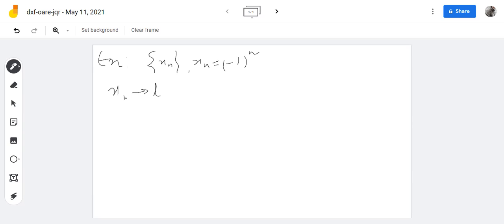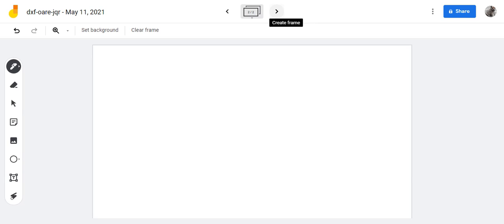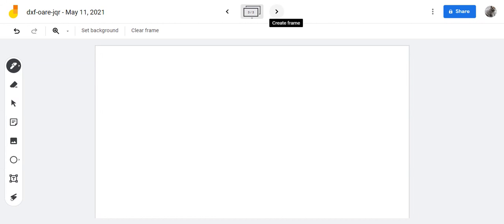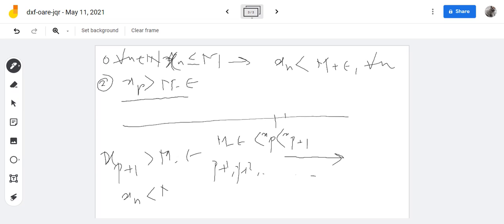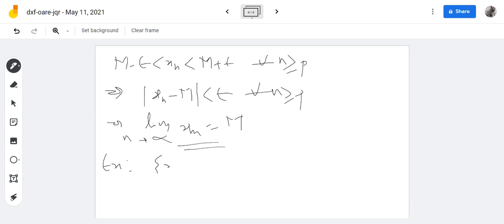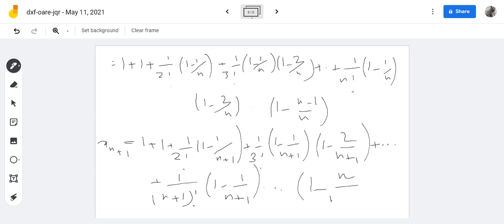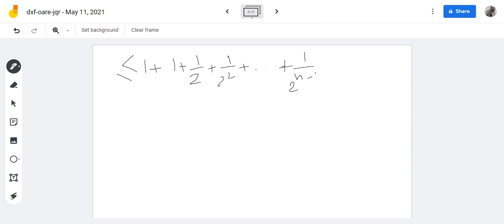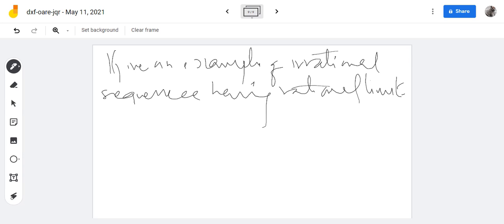monotone sequence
Sequence